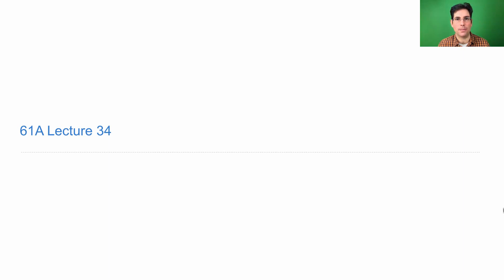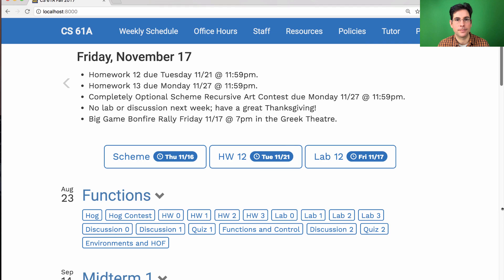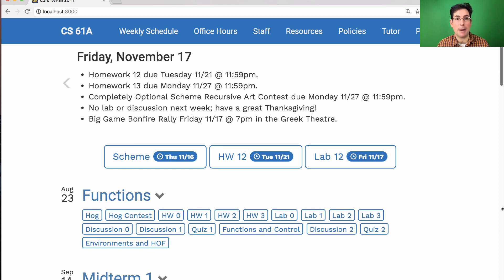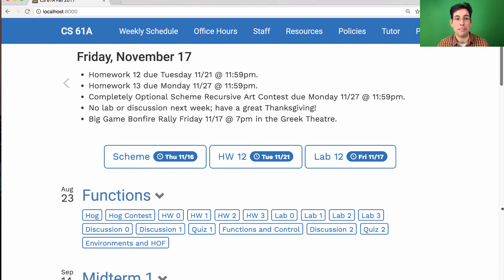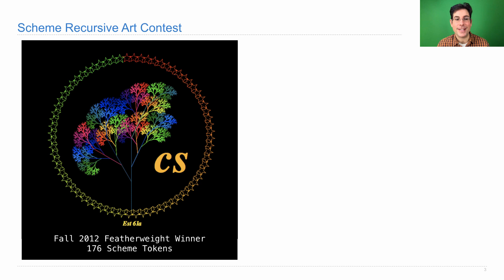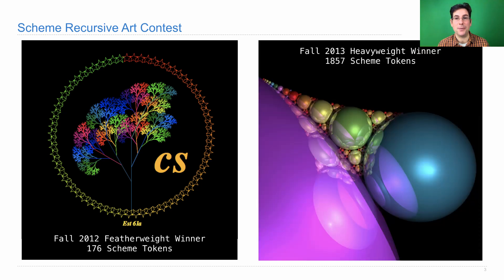61A Fall 2017 Lecture 34 Video 1